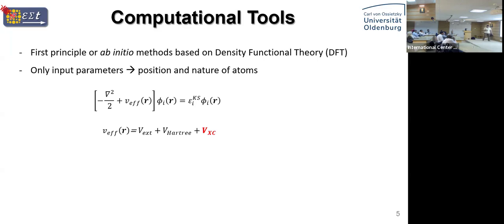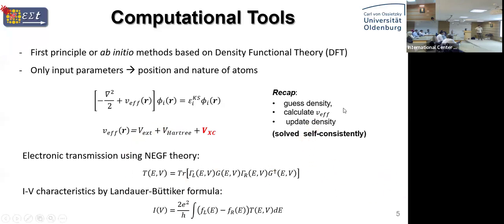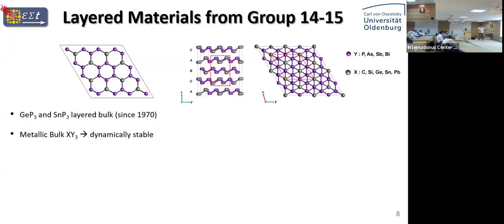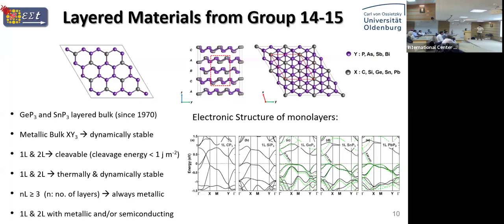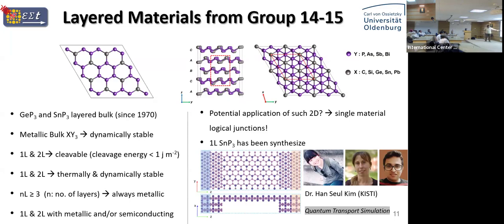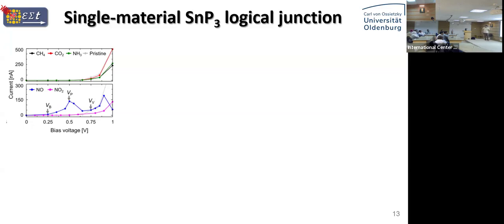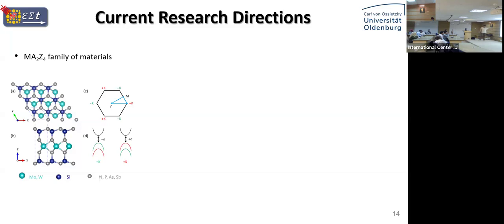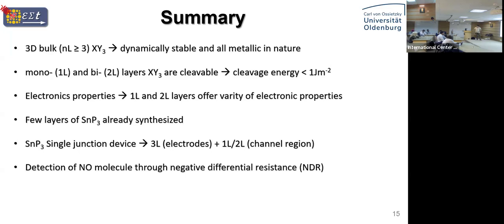Hybrid lecture “From 2D Materials to Single Material Junctions Electronic Properties and Sensing App